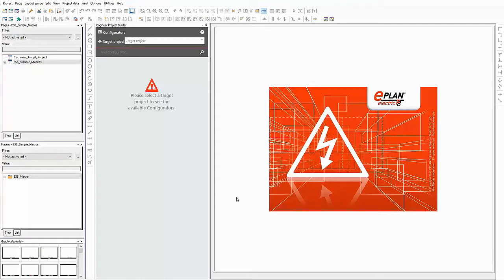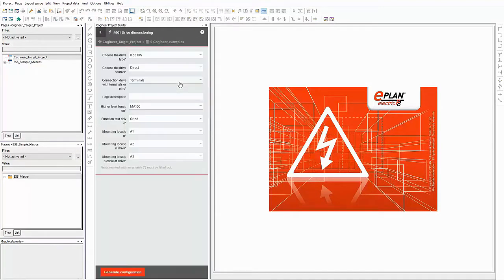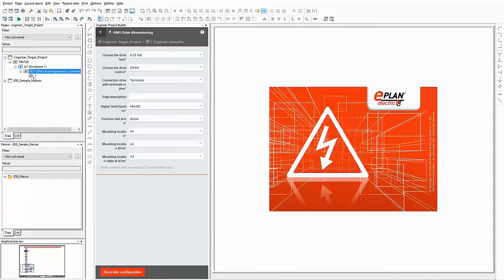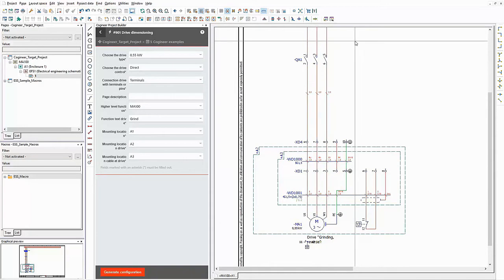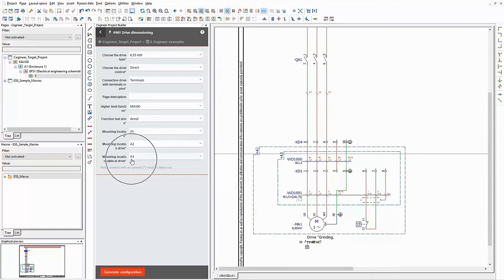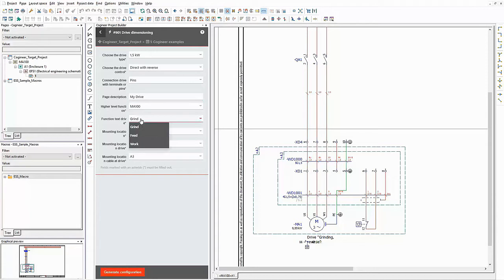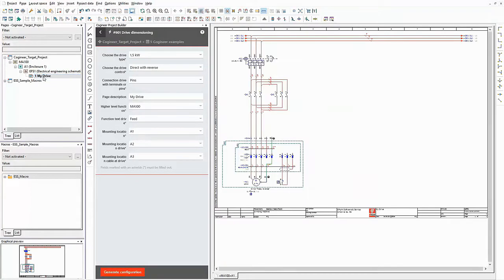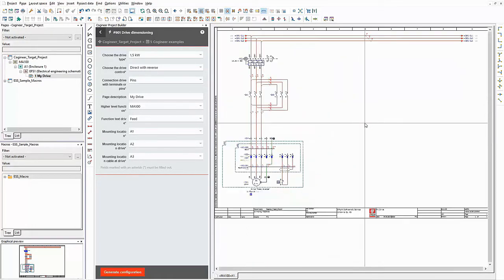EPLAN Cogineer: Drive dimensioning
Nástroj EPLAN Cogineer z platformy EPLAN nabízí promyšlenou práci s elektronickou výkresovou dokumentací.

EPLAN Cogineer umožnuje uživateli si nastavit pravidla generování malých částí schématu až po celé funkční bloky zapojení. EPLAN Cogineer vytváří dokumentaci na základě generování informací ze vstupního zadání. Práce s tímto nástrojem je velmi rychlá, přímá a efektivní a odbourává chybovost ve schématech, nekonzistentnost zapojení a výrazně zrychluje práci na opakujících se úkonech v dokumentaci. Tento produkt šetří váš čas i peníze ve fázi realizace projektové dokumentace.